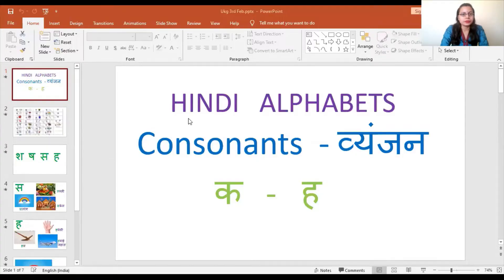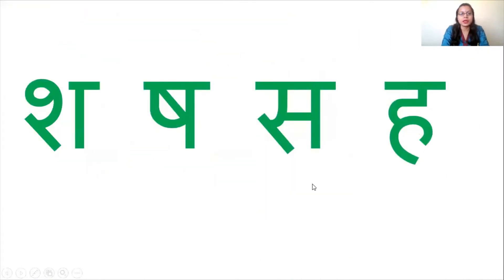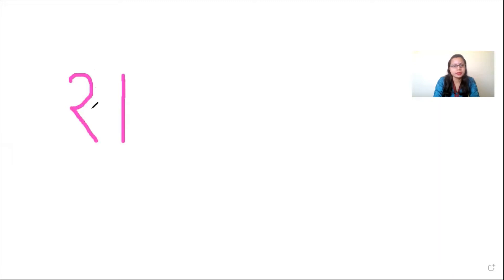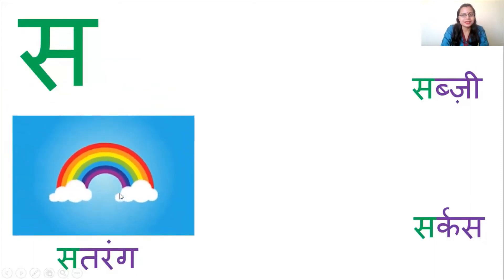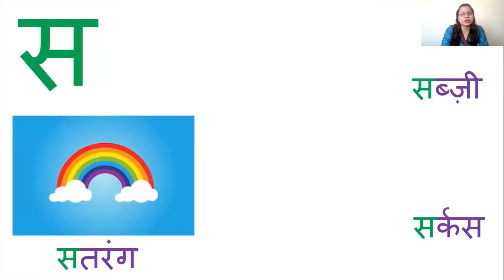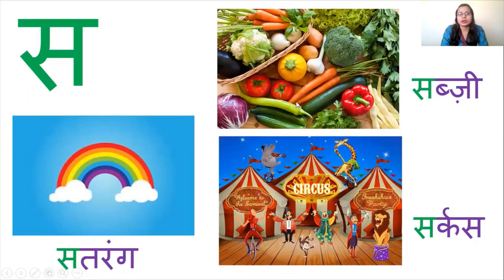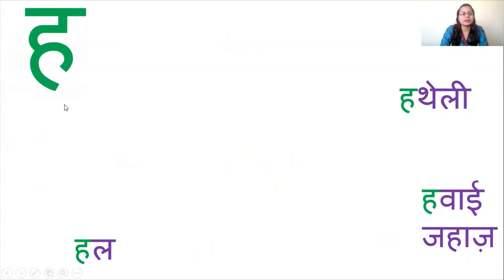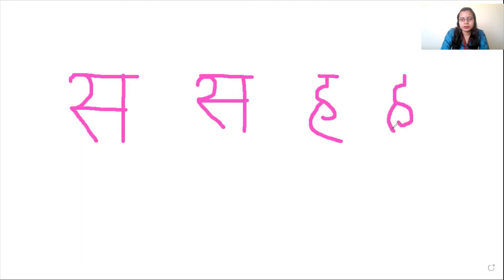Consonant Sa and Ha | वर्णमाला- व्यंजन स और ह | English Version | Part 29 | Fun with Hindi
Anyone can learn Hindi with the help of this video. It is explained in simple Hindi language to learn from the basics. In this series you will be able to learn all the Hindi vowels and consonants.